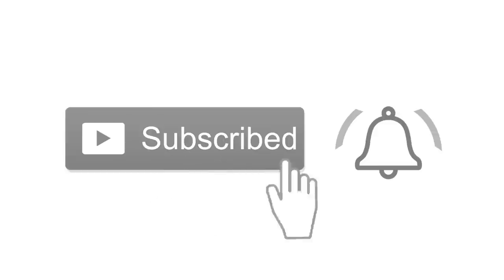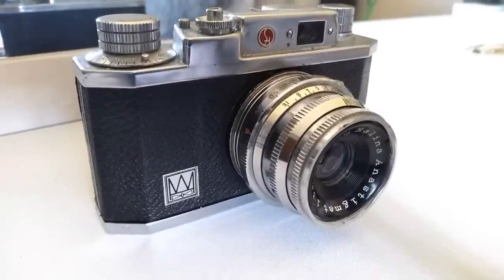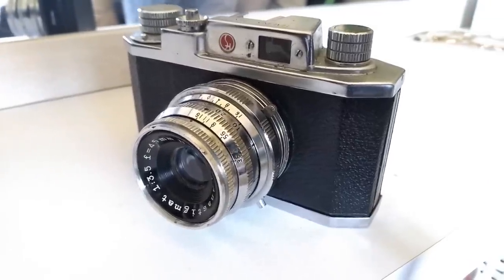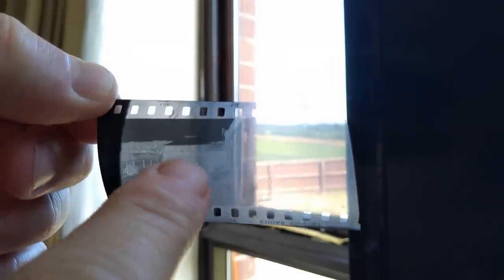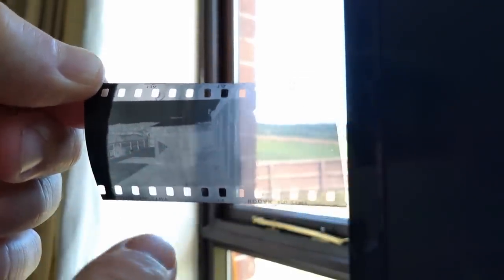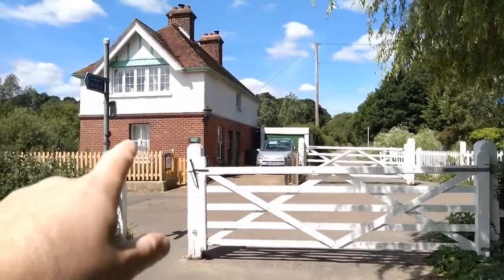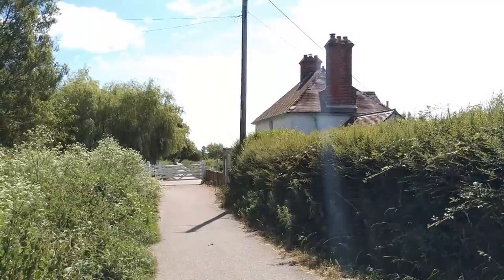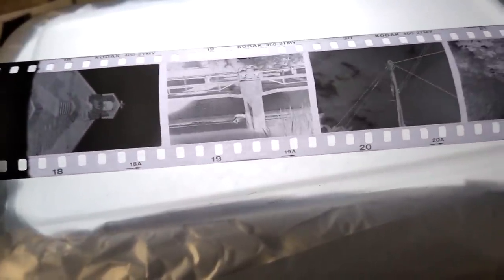FILM PHOTOGRAPHY - HALINA 35X CAMERA - JUNK FIND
Trying out the Halina 35X Film Camera around my village.
My friend "Gaz" found a box of junk at a bootfair and bought it for me thinking it was all darkroom lamps. It was all junk apart from this Halina 35X that was in the box.
It was in a sorry state but after a lube and a clean I
set about trying to use it.
As with most of my videos I end up in the darkroom and was presently surprised at the sharpness of the lens and quality print the camera produced.

This video is me trying out this camera for the first time.

MUSIC CREDITING

Title: Live The Life
Artist: Edwin Ajtún
Genre: Dance & Electronic
Mood: Bright

Title: Proctor
Artist: Topher Mohr and Alex Elena
Genre: Dance & Electronic

Title: Parasail
Artist: Silent Partner
Genre: Rock

Title: Morning Mood
Artist: Grieg
Genre: Classical